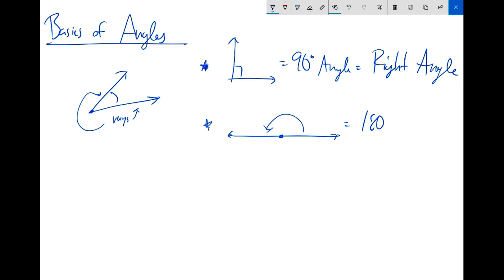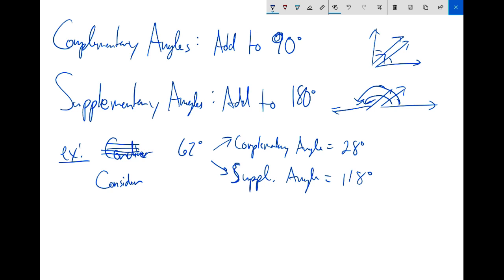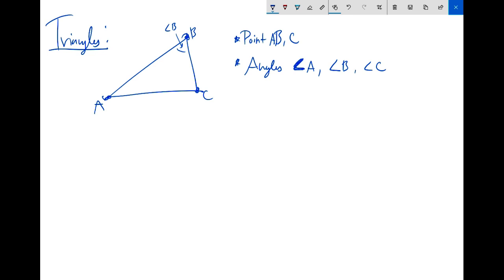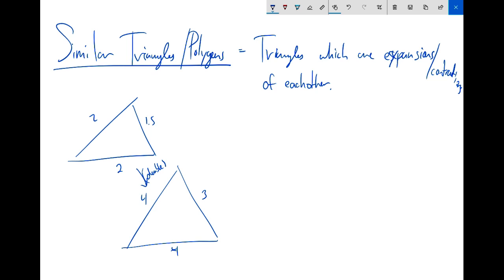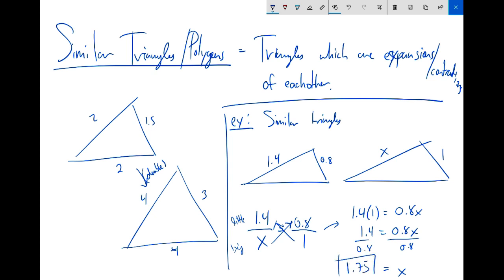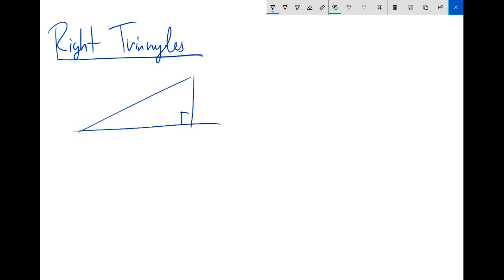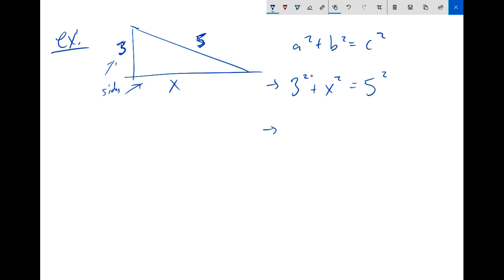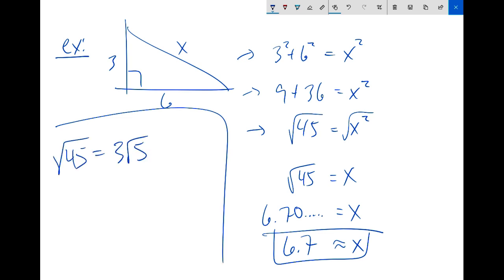Math 40 | Section 9.3